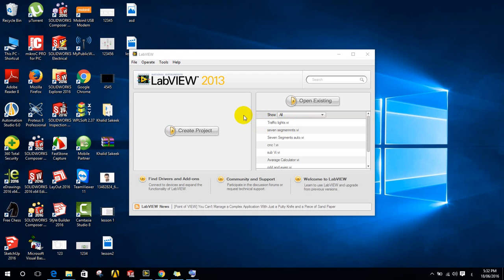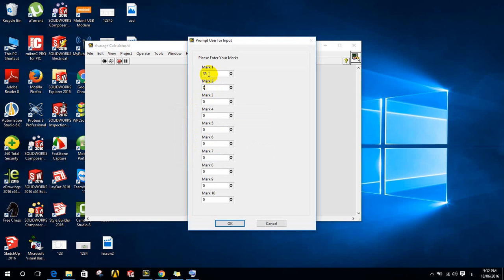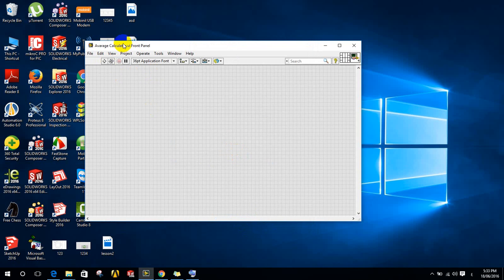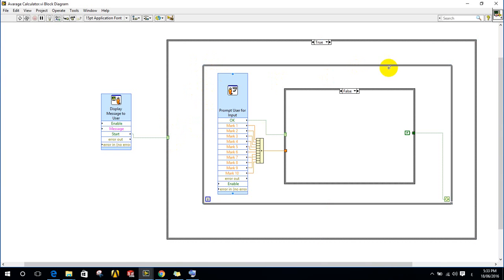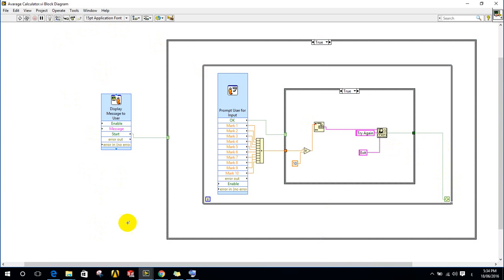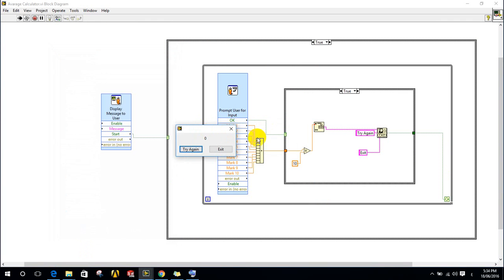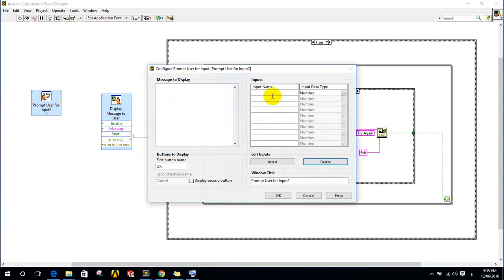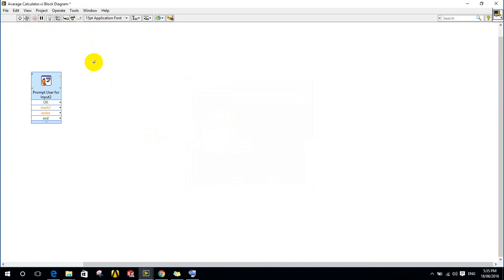LabView Course | Lesson 4 ( Programming| Examples, Marks Average, GUI and USer Interface) 2016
LabView Course | Lesson 4 ( Programming ) 2016

Discussed : For loop, While loop , Case Structure , Flat Sequence
And Examples of them

This is a beginners Course to teach LabView Step By Step.

LabView is a Graphical Programming language that is widely used by engineers specially control developers.
GUI and USer interface
Marks Avarage
For any questions just contact